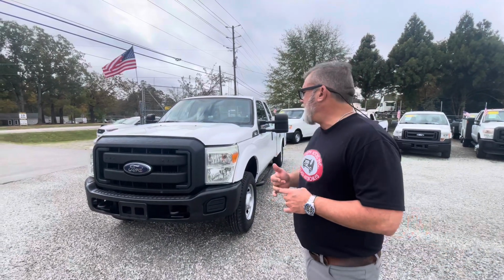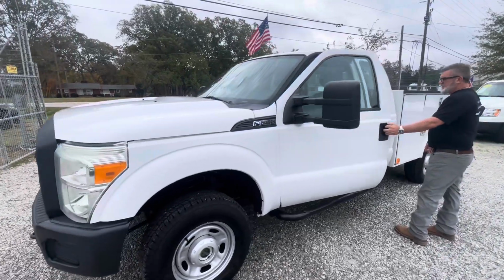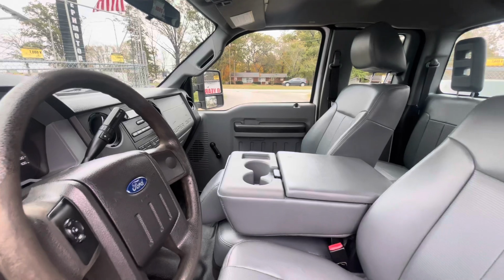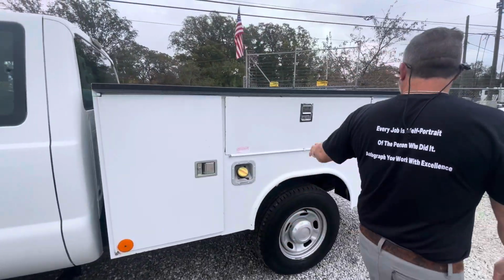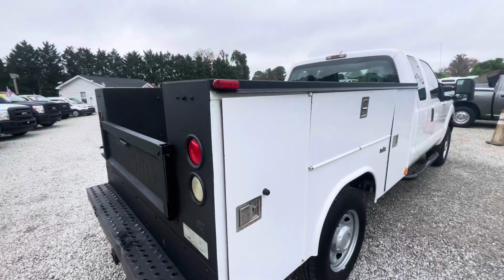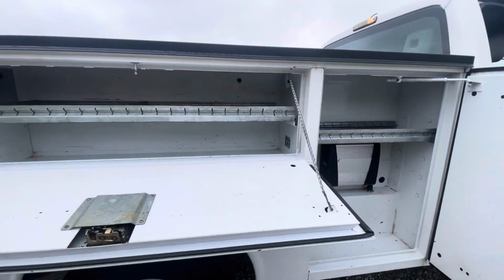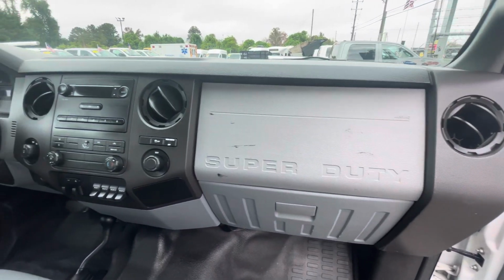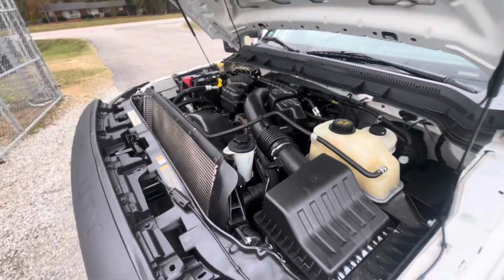2015 Ford F-350 Super Cab Single Rear Wheel 4X4 With 8 Foot Reading Utility/Service Body.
Immaculate 2015 Ford F-350 Supercab Single Rear Wheel 4X4 With 8-foot Reading Utility/Service Body. Rust Free One Owner North Carolina Truck. Powerful 6.2 V-8 Runs Fine On Regular Gas. Options Include 115 Volt Power Inverter, AM/FM, Cruise Control, Tow Package, Factory Trailer Tow Trim, Side & Head Protection Airbags, Like New 10 PLY. General Grabber Tires, And Lots More. This Is A Well Serviced One-Owner Rust-Free North Carolina Truck That's 100% Ready To Work.